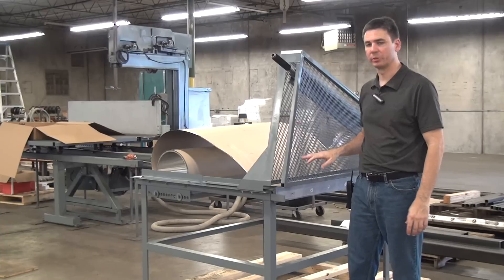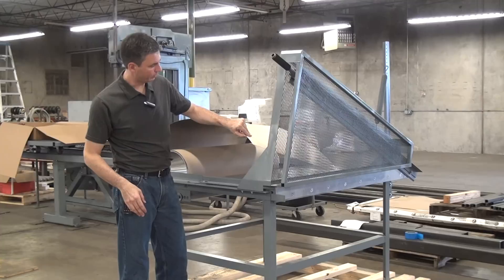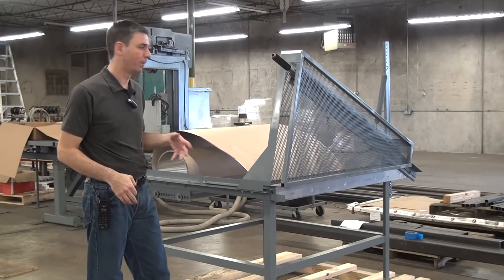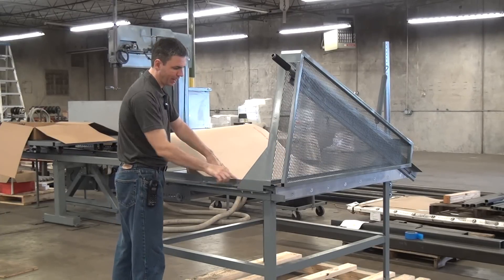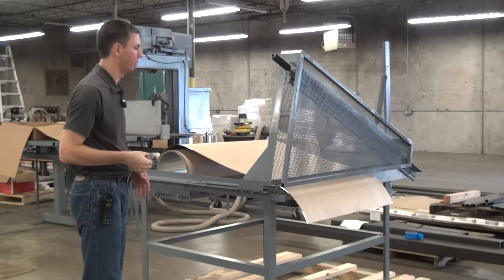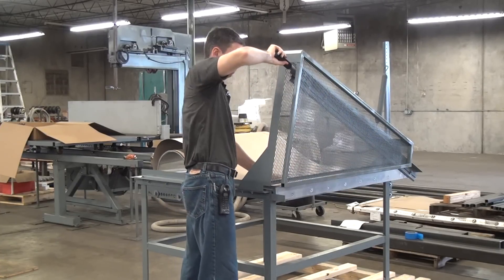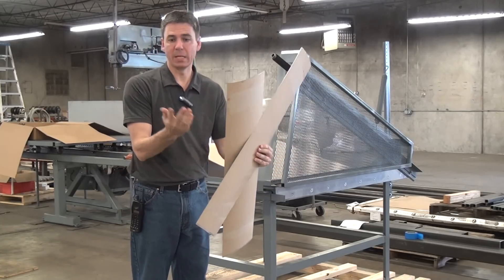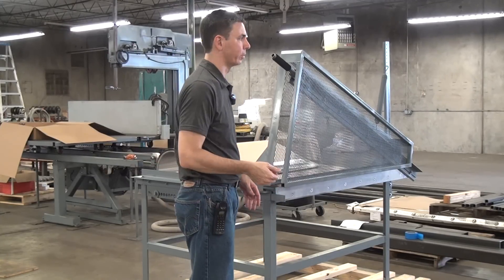Model 648 Jacketing Shear Demonstration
This is a demonstration of the Forrest Mfg. Co. Model 648 Jacketing Shear.  The Model 648 is used to cut metal jacketing as used to protect insulation over pipe and tanks.